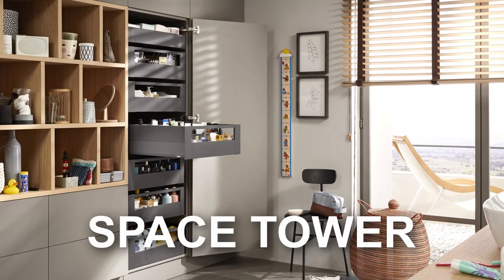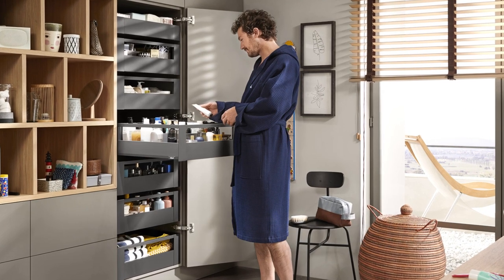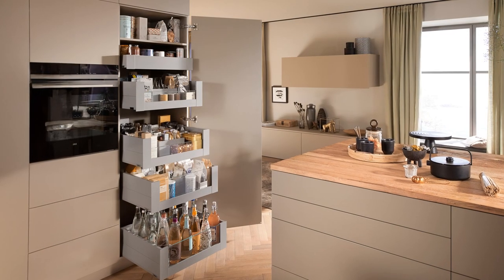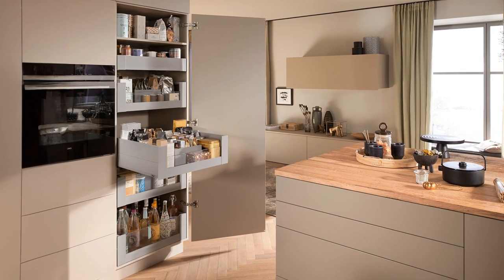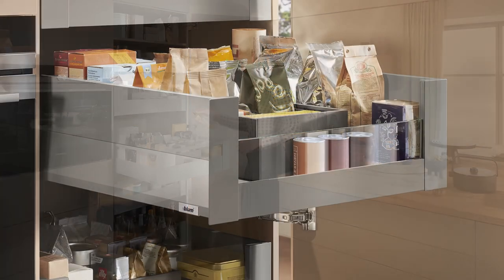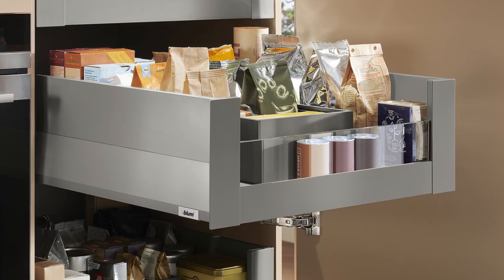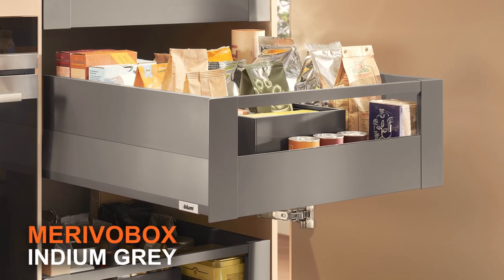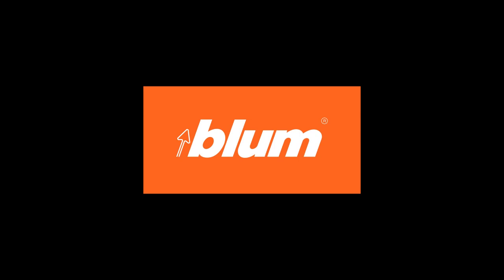BLUM SPACE TOWER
Blum Space Tower, a larder unit with individual pullouts offers numerous benefits with easy access to items from any side.
You can customise the pullouts to suit your requirements, ensuring that everything remains neat and organised.

Optimise storage and instil order in your kitchen, bedroom or bathroom.

Now available in the new Indium Grey MERIVOBOX.